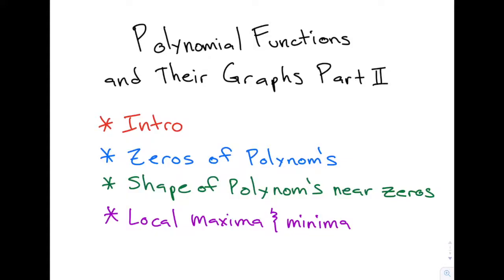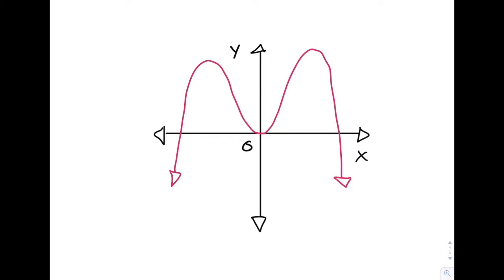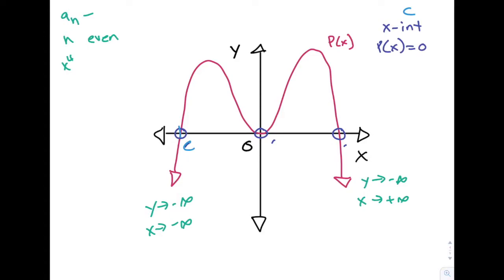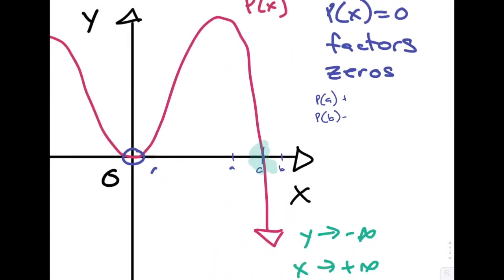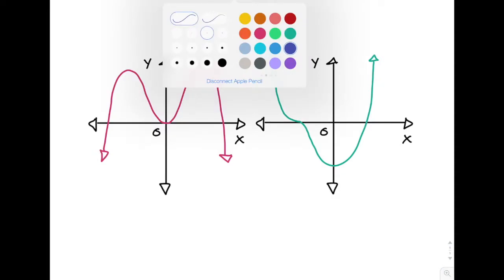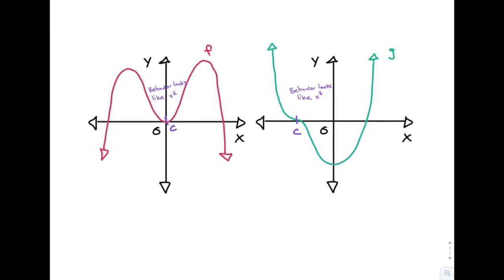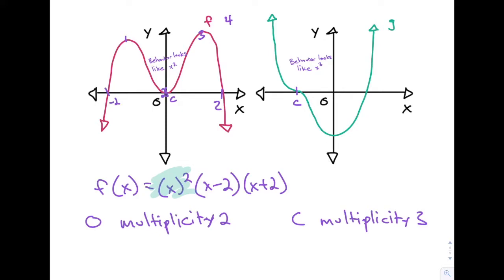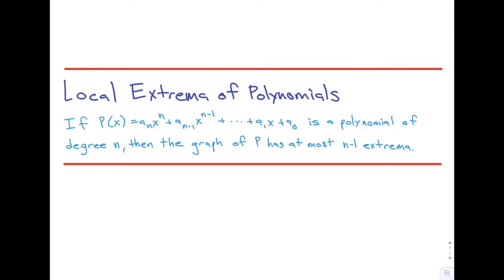Polynomial functions and their graphs part 2